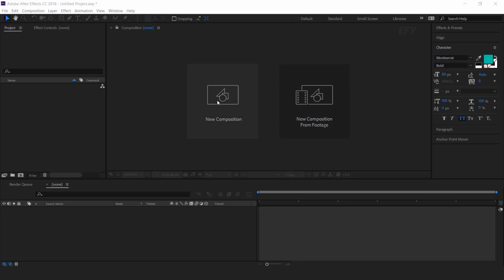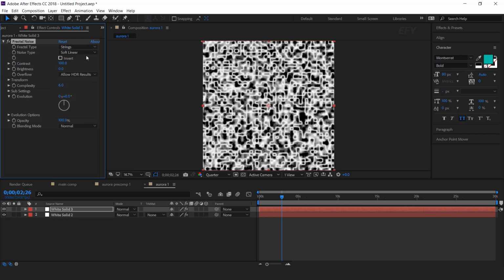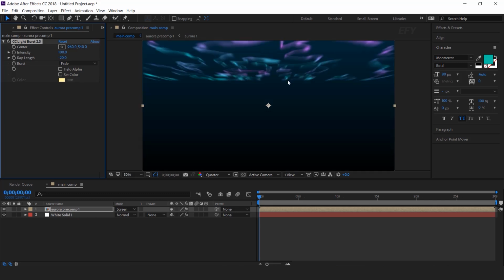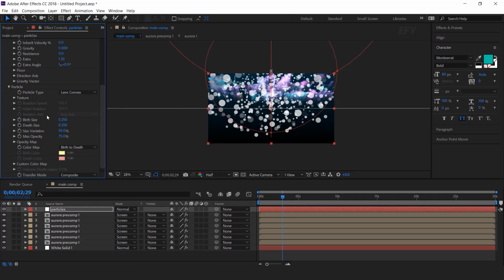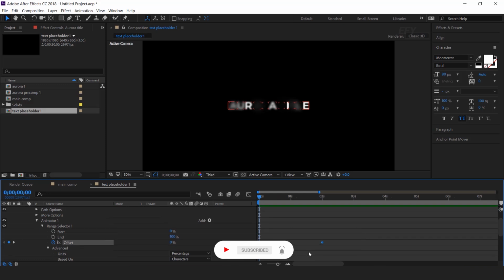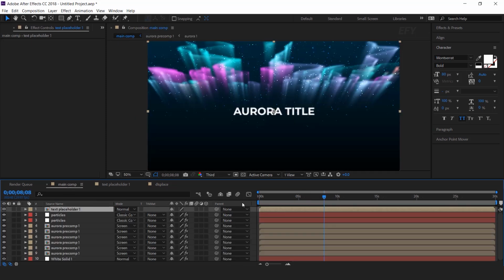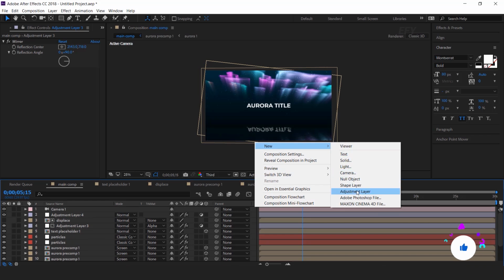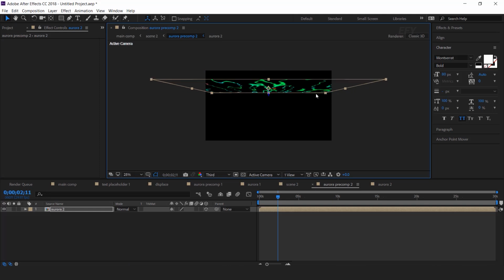Aurora Title Effect In After Effects |After Effects Tutorial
Hey everyone welcomes to another after effects tutorial, today we are going to create "Aurora Title Effect" in After Effects, you can you use this type of title animation in your project, any sci-fi project, any galaxy type video, and etc. I hope you like this video.

Over 10,0000 After Effects templates, Fonts, photos, stock footage, sound, 3d elements, You're After Effects projects are about to get a lot easier and a lot more awesome.